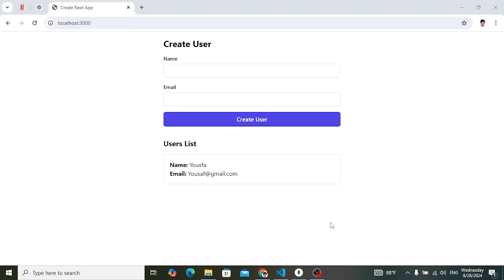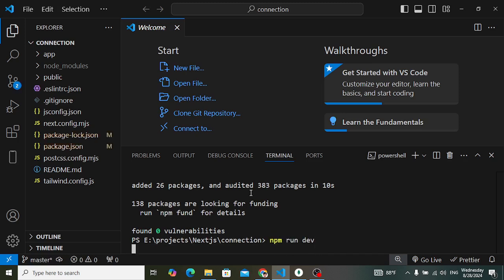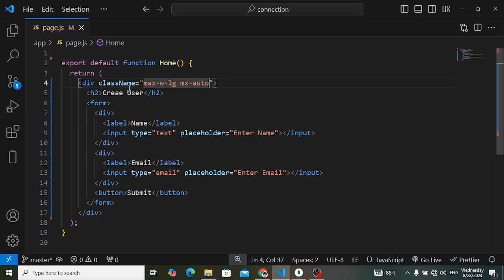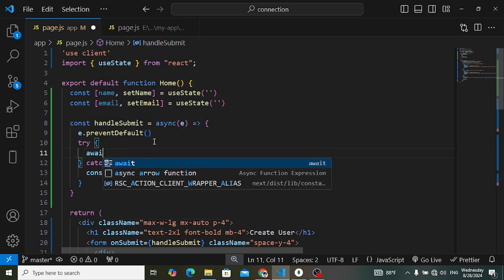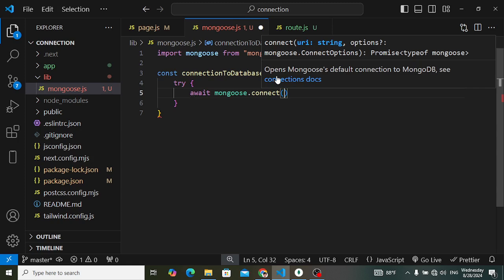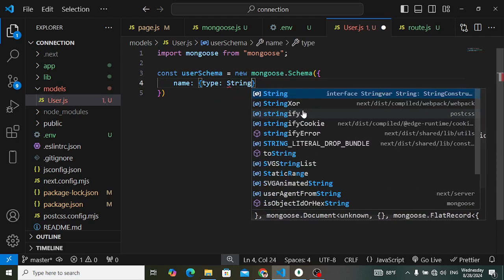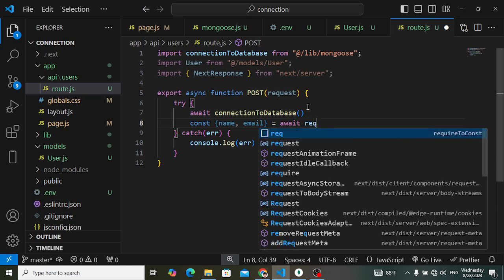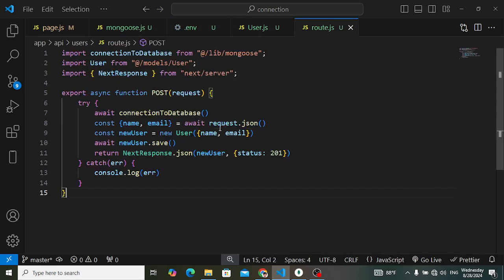How to Connect Next.JS with MongoDB (Mongoose and App Router) | MongoDB Connection in Next.js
In this video we will create connection between Next Js and MongoDB. To connect Next with mongodb database we will use mongoose object data modeling tool. Our Next app use App Router.